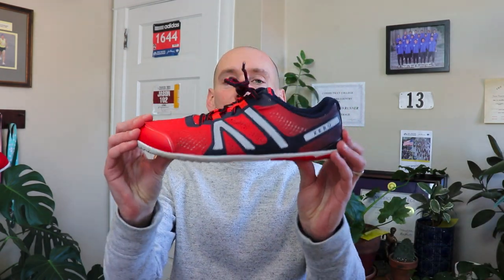7 Characteristics of Minimalist Running Shoes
You'll know if a shoe is minimalist if it has these 7 attributes!

What is a minimalist running shoe? First, let's understand that minimalism is a spectrum. Some shoes are somewhat minimalist while others are not at all. In this video you'll learn the 7 characteristics of a minimalist running shoe so you know what to look for when you buy your next pair of running shoes.

Jason Fitzgerald is a USATF running coach, 2:39 marathoner, and the founder of Strength Running (one of the web's most popular running blogs and coaching businesses). A member of the Greatist Expert Network, he's also the 2017 Men's Running Magazine's Influencer of the Year and a contributor to Competitor Magazine, Active, Runner's World, Lifehacker, and other major media.

to learn more about barefoot running, getting faster, injury preventing, and lifting for speed.